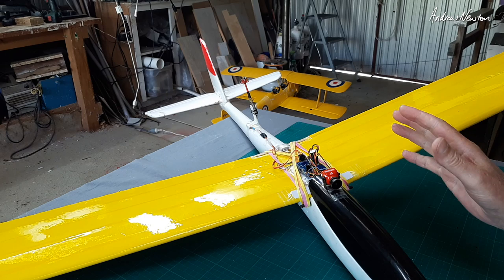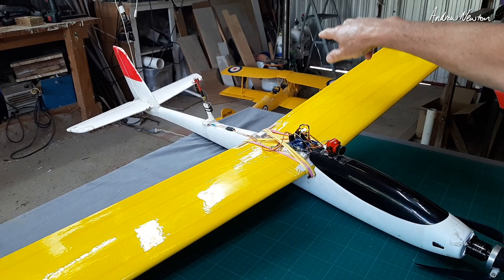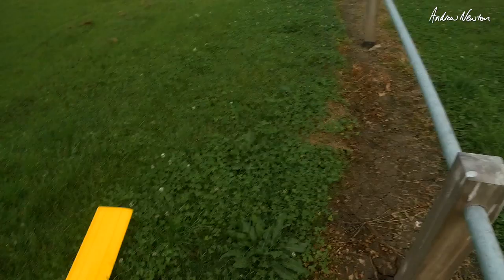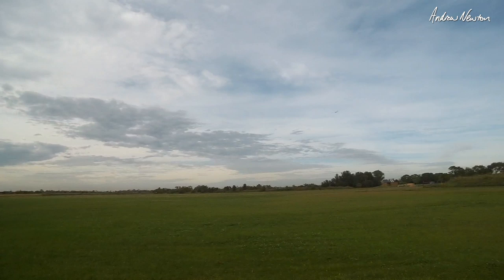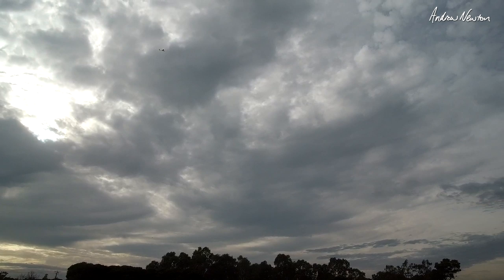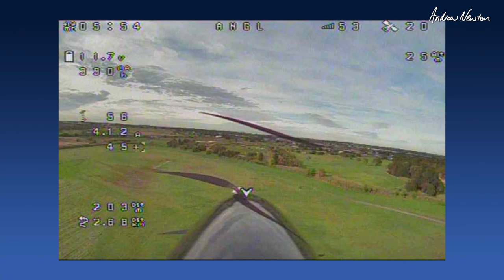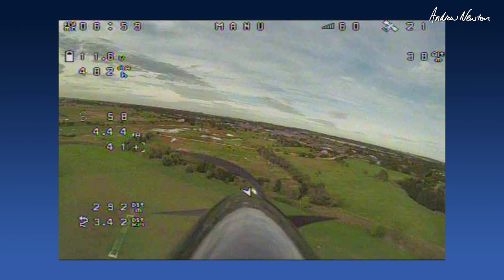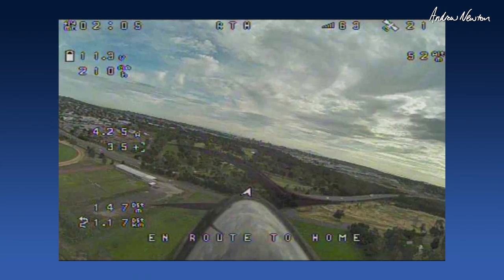No Ailerons iNav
Testing iNav control of 3 channel RET motor glider.
Phoenix V1 fuselage
1.4m dihedral Armin Wing with no ailerons, 200mm chord.
5mm HobbyKing aeroboard
7.5mm PX4 Camo spars joined by a bent aluminium tube to fix the dihedral angle.
Dihedral - both wingtips raised by 60mm
Sunnysky X2212 980kV motor
Flying weight with Turnigy 3S 2200 Lipo - 1050g

🔎 More information 🔍